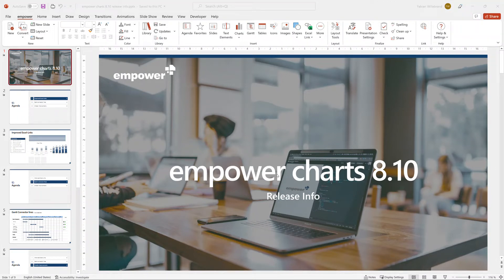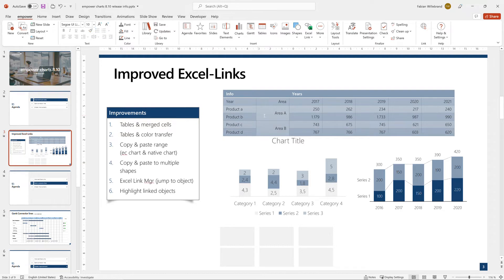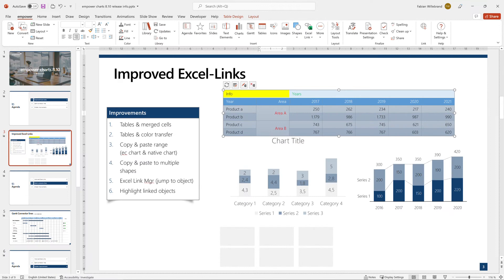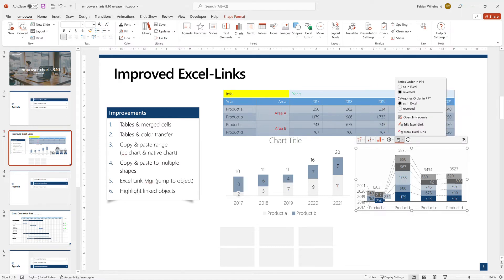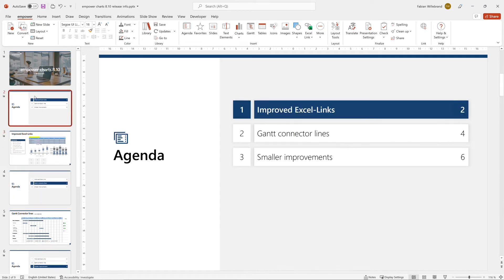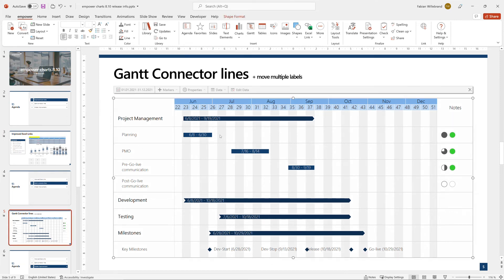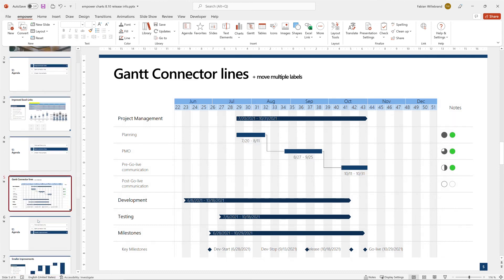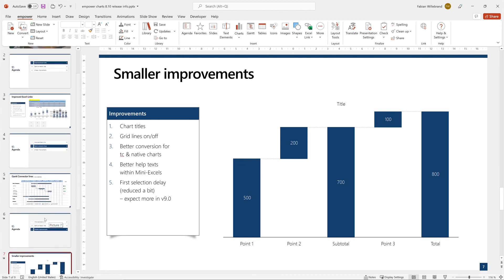empower® Charts 8.10 release info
If you are interested in empower® Charts, more information can be found

If you are using empower® Charts and need more support (e.g. manual, FAQ etc.) more specific information can be found